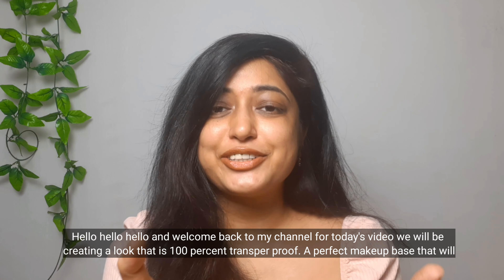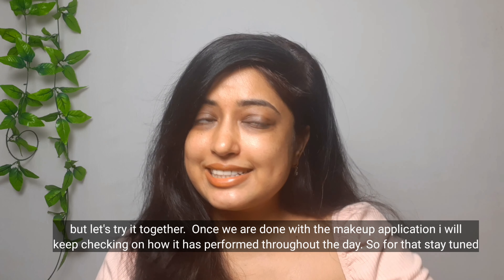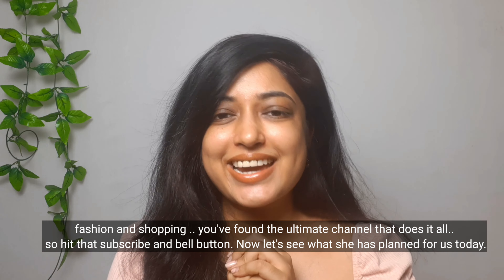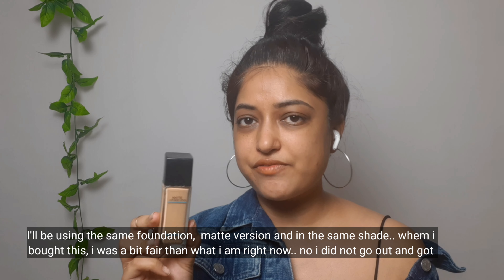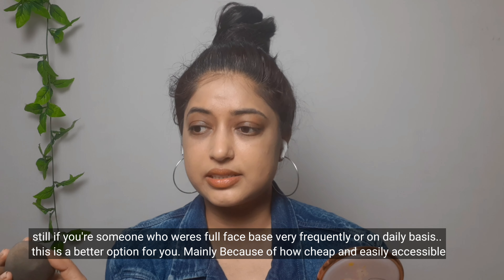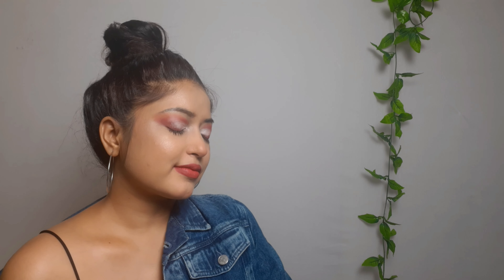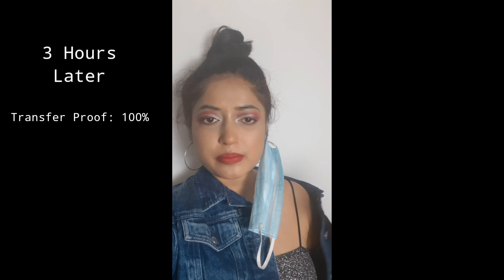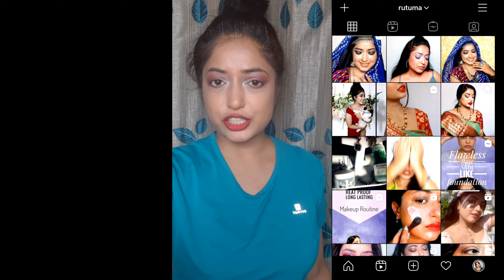TESTING Malvika Sitlani's Transfer Proof Makeup Technique | rutuma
Hi lovelies.,

1. Use the code "SWAT" for TTDeye Coloured Contact lenses
2. Use the code "RUTUMA" for Purna gummies vitamin/supplements
3. Use the code "RUTUMA" for Dodo lashes

• Products Mentioned
Maybelline Fit Me Foundation in 230
Fit me concealer in sand 20
Mac studio 24 hour smooth wear concealer
Maybelline NEWYORK master crome metallic Highlighter
Maybelline NEWYORK fit blush in pink 25
Maybelline NEWYORK color intense crayon in mystic mauve
Pac cosmetics eyeshadow palette in last wish
Mac phloof frost single eyeshadow

Love,
Swati Suryavanshi (AKA rutuma)
XOXO

Copyright: All the content of this channel is made by channel owner rutuma( swati suryavanshi ) Do not copy or use any of the content ( paid or unpaid ) without permission email.

Take away form this video

makeup for masks
mask makeup
makeup for face mask
eye makeup for face mask
long lasting makeup
sweat proof makeup
liquid eye paints
dominique cosmetics
christen dominique
christen
dominique
beautiful mess
flawless
makeup
beauty
makeup artist
power of makeup
beauty hacks
easy makeup
face mask makeup
beauty tips
how to
long wearing makeup
make up
everyday makeup
face mask with makeup 2020
long lasting
make up artist
tutorial
2020 back to school

Foundation Friday
Foundation Friday thataylaa
foundation routine
transfer proof foundation
transfer proof foundation tutorial
glowy foundation routine
glowy foundation
dewy foundation
full coverage foundation
transfer proof foundation routine
pale skin
fair skin
beauty guru
youtuber
makeup for pale skin
makeup for fair skin
acne scarring
mask foundation routine
transfer-proof makeup
foundation that doesn't transfer

MakeupByAmarie
Amarie
Ashley Marie
AshSLAY
transfer proof makeup
waterproof makeup
makeup wear test
wear test
Mask makeup
how to look good with a mask
light weight makeup
light makeup
summer makeup
summer makeup tutorial
best affordable makeup
best high end makeup
soft glam
simple makeup
easy makeup
new drugstore makeup
hot or not
Bobbi Brown
e.l.f.
Too Faced
L.A. Girl
NYX
L'Oréal
Maybelline
Catrice
Sephora
Beauty Bakerie
Tarte
Dermablend
Urban Decay